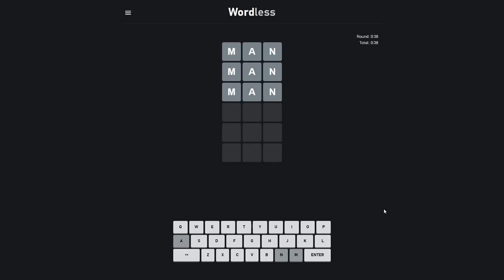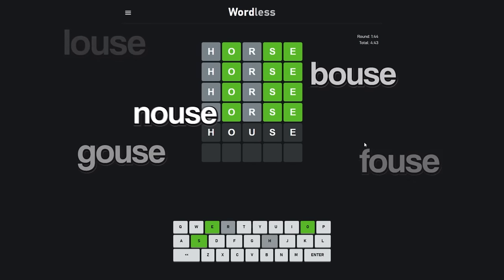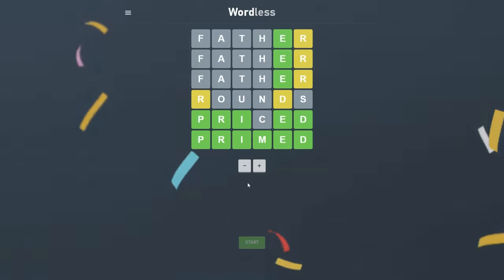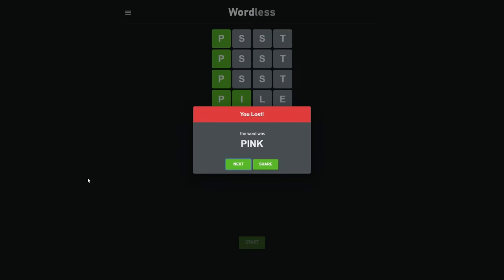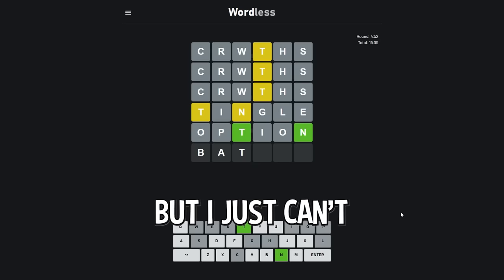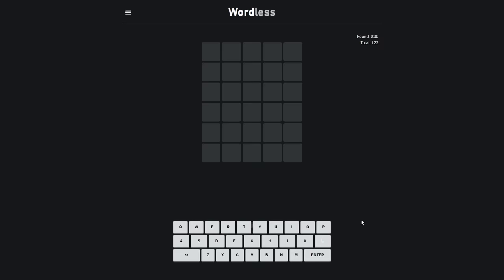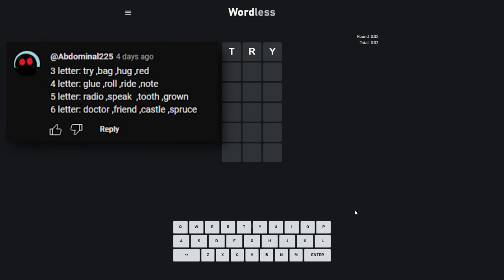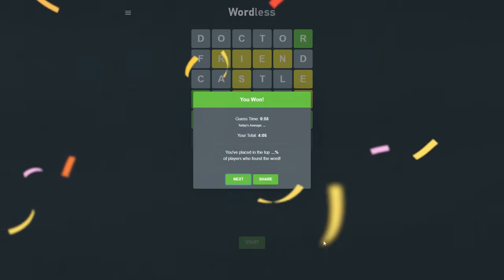HORSE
I'm going to be uploading to this channel EVERY Wednesday!

Wordle, Guess the Song, Geoguessr, and other browser videos that I post on Whos Suda. Let me know if there's a game you think I should play similar to this one!

Wordle is Brutal.. and so is waiting every day to play another game. This website allows me to play 3 to 8 letter words so it works out! How did I do? I played wordle every day for nearly a year at this point, but any word over 6 letters hurts my brain. Wordle is a Broken Game. The BEST Wordle Ever

Can you guys solve the thumbnail?